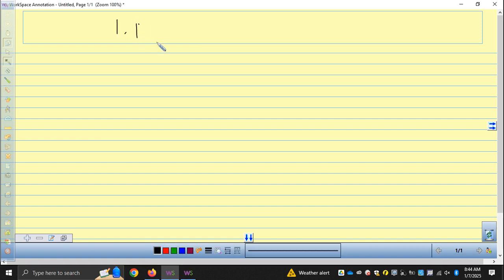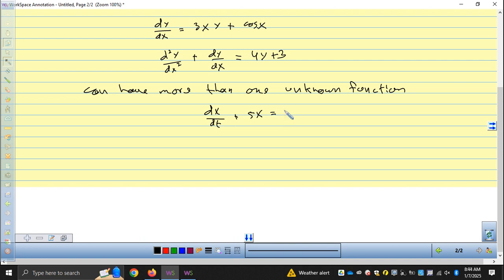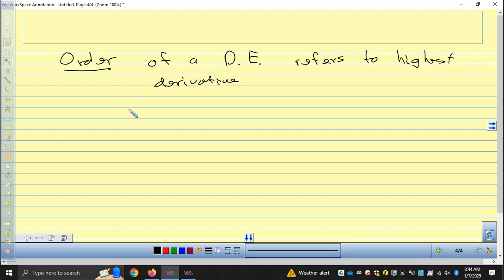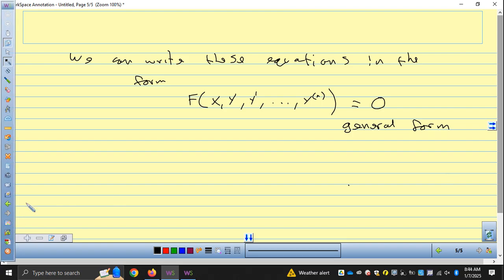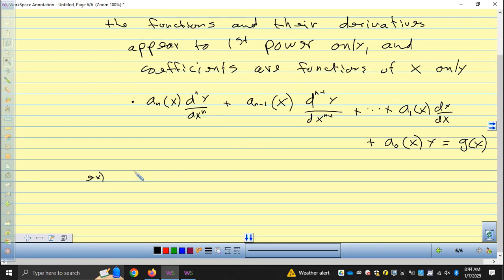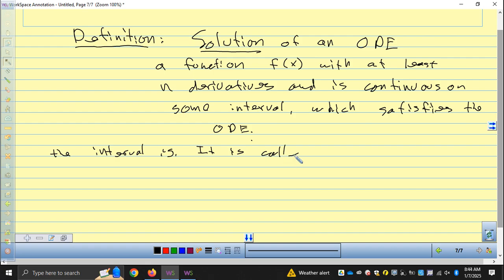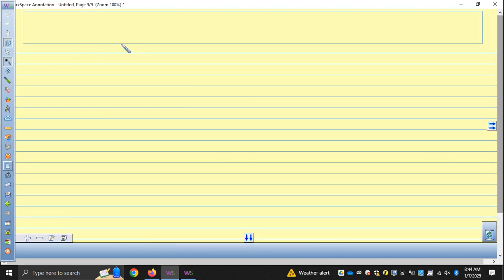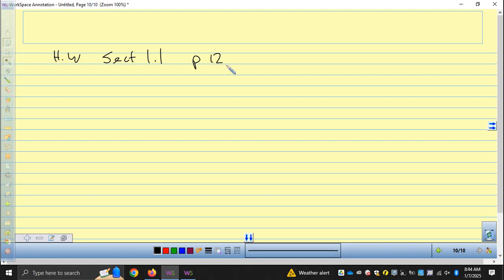Differential Equations 1.1 Intro, Terms, Definitions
Introduction to the terms and definitions for differential equations